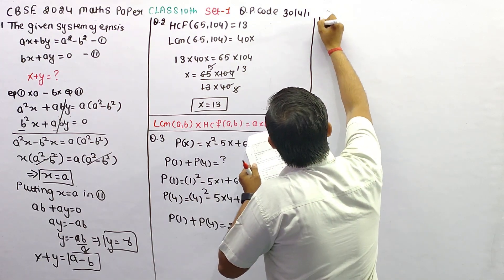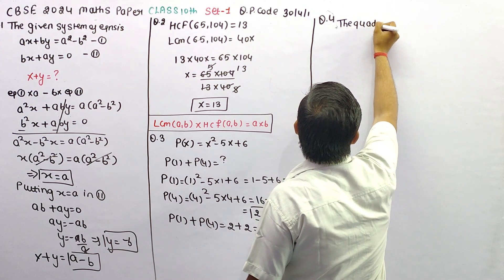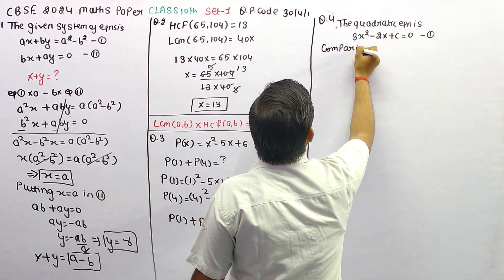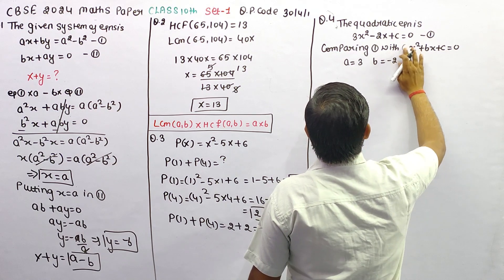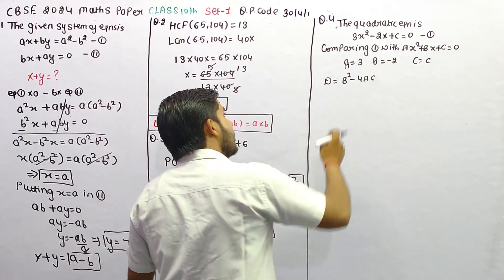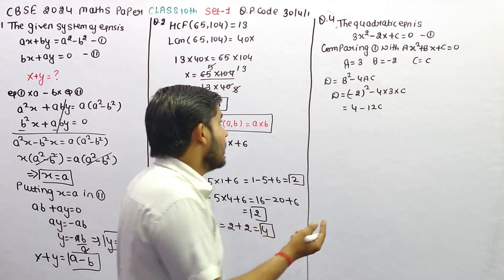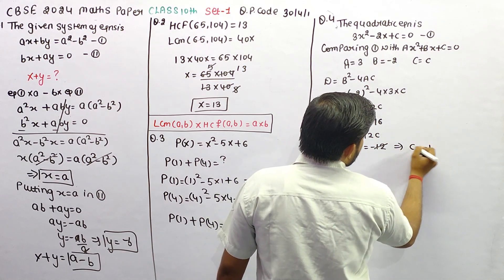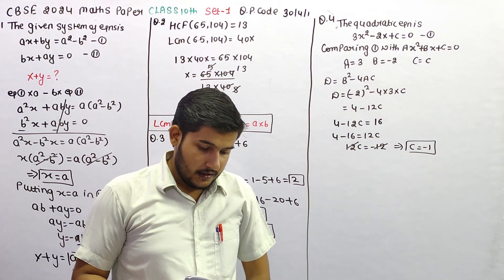If the discriminant of the quadratic equation 3x² - 2x + c=0 is 16, then the value of c is cbse